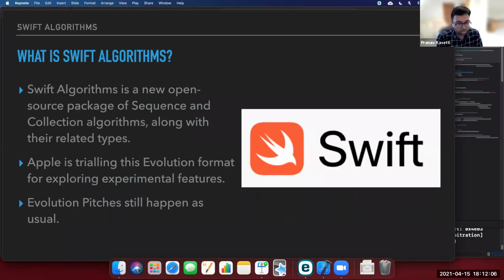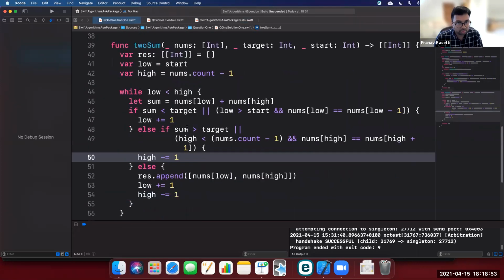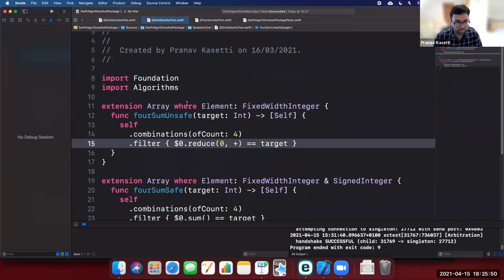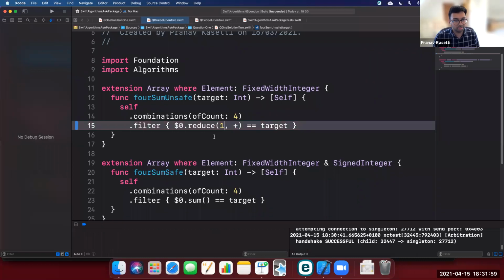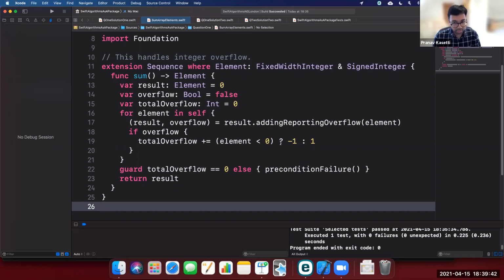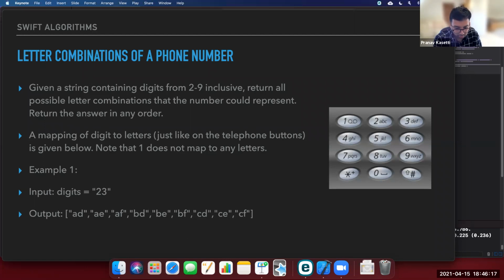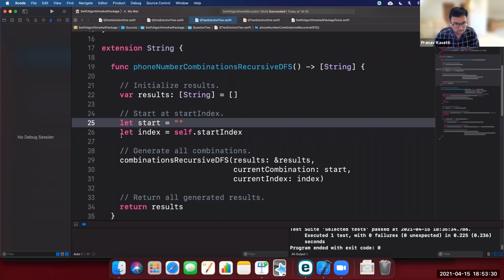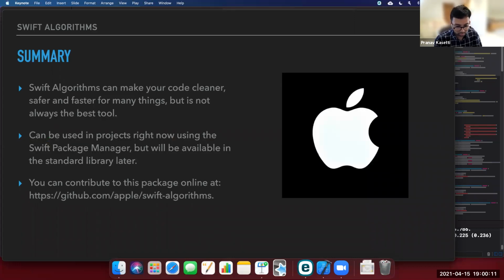NSLondon 2021.2 - Exploring Swift Algorithms w/ Pranav Kasetti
Hi everyone, here's the recording of my first NSLondon talk 🎉! 😃

I hope you enjoy it, the demo code and slides are available

Please bear in mind that the code has been designed to illustrate the application of Swift Algorithms specific to pure algorithmic questions. Algorithms is a vast topic so I have focused here on pain points I encountered when solving problems, and trying to apply the package.

The talk is NOT an overview of all the package functions, but I included examples I liked with applications to everyday iOS dev.